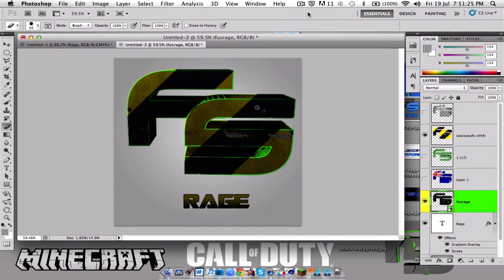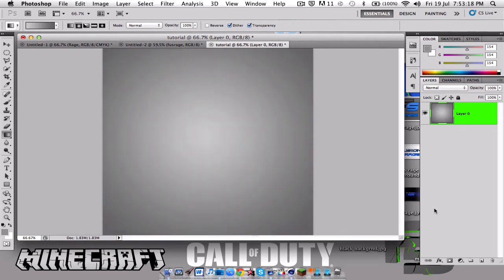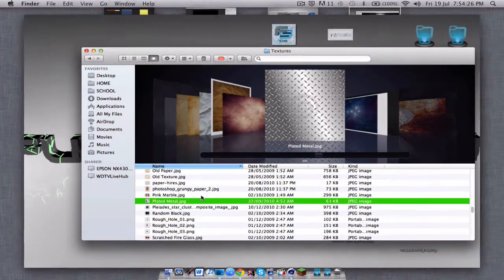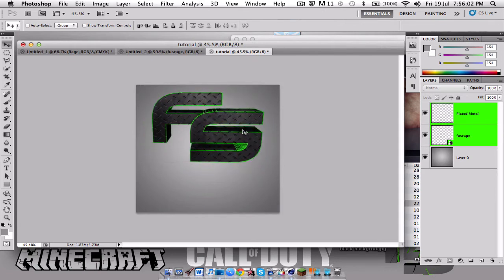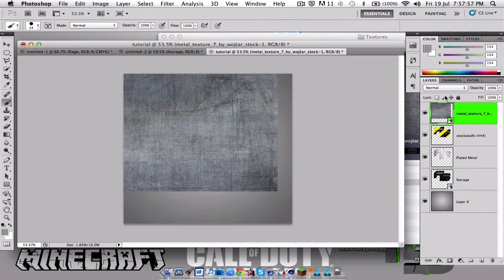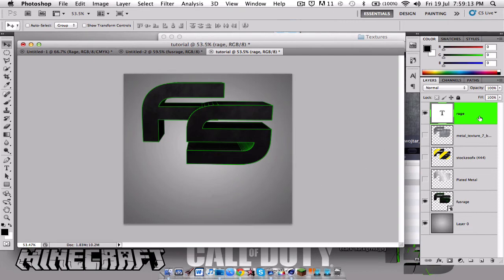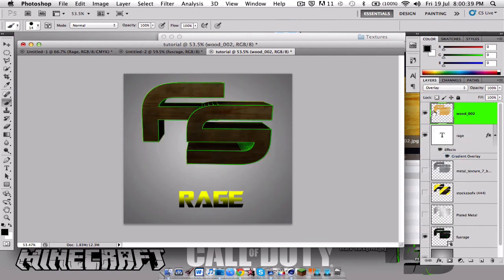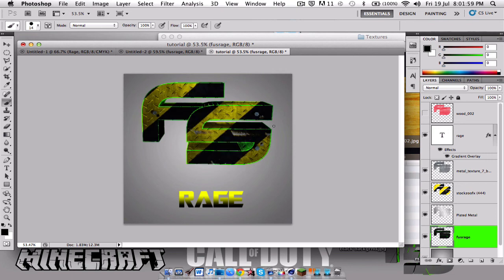How To Overlay Logos In Photoshop | Adobe Photoshop | Clan Logo | Tutorial | Textures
Thanks for watching, hope you liked this tutorial on how to overlay a logos with textures and please leave me a LIKE, comment what you thought and any troubles you had and SUBSCRIBE for more content of minecraft, tutorials, call of duty and more.